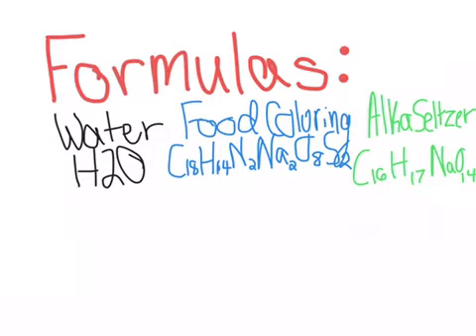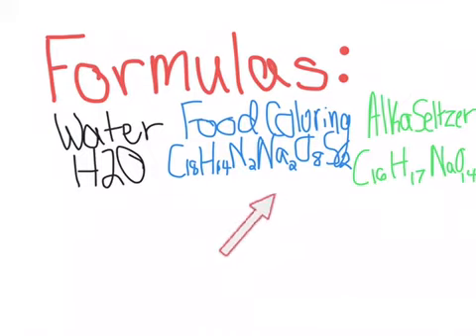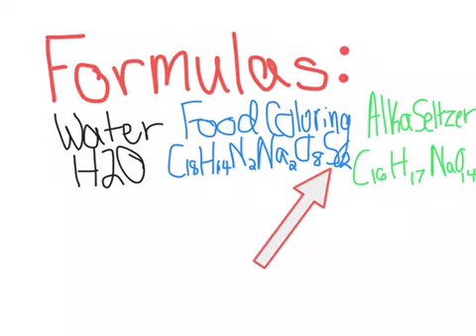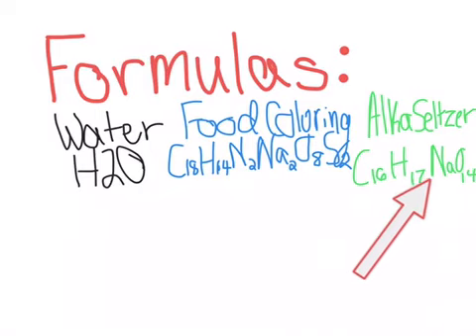Demonstration of knowledge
After doing the lava lamp Alka seltzer lab, I now understand the science behind it and here’s what I learned!”